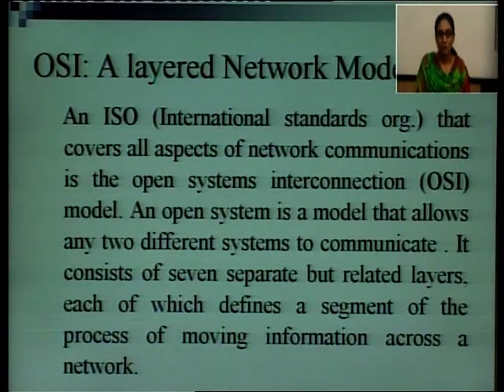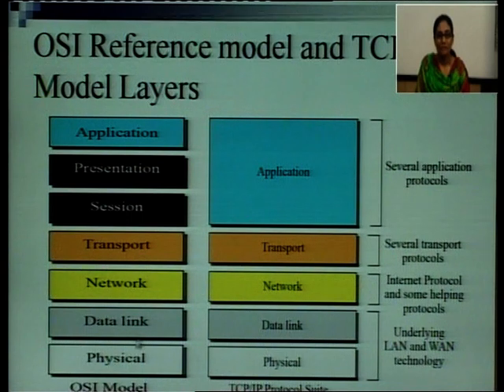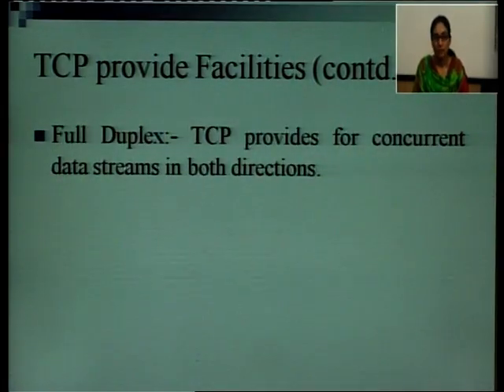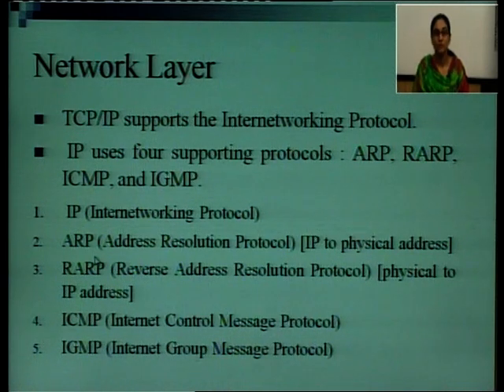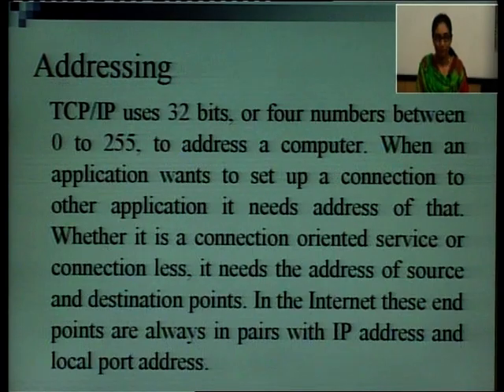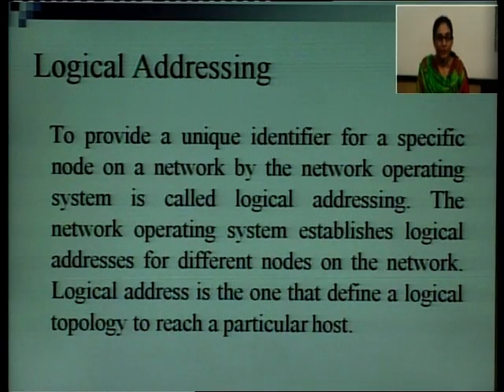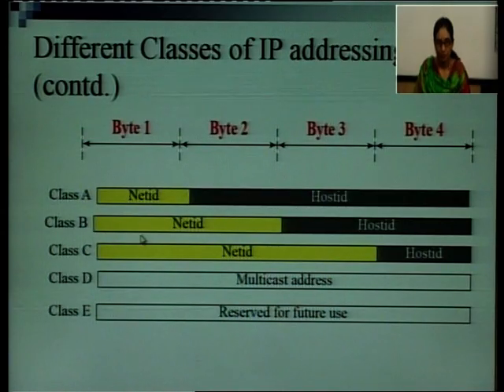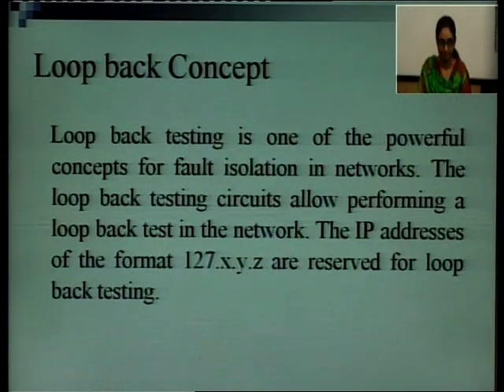Introduction to TCP,IP Lecture by Ms. Navneet Kaur